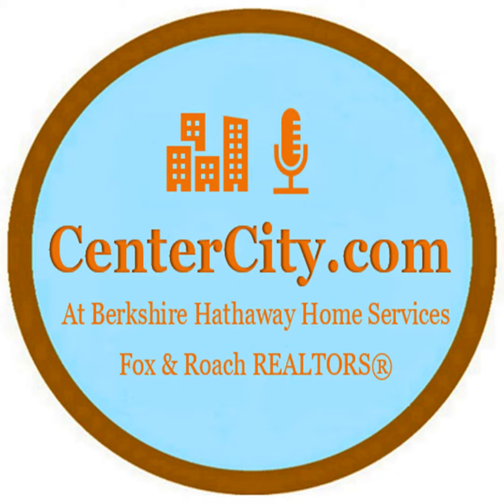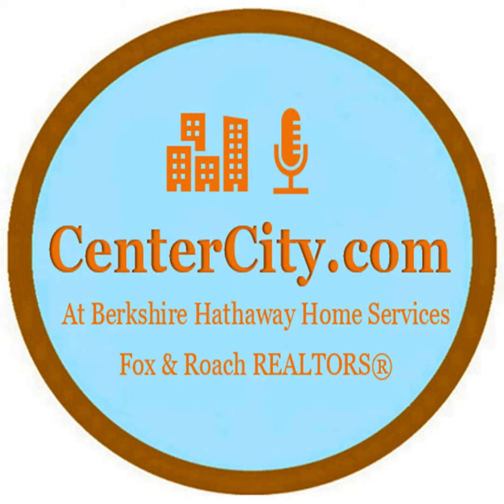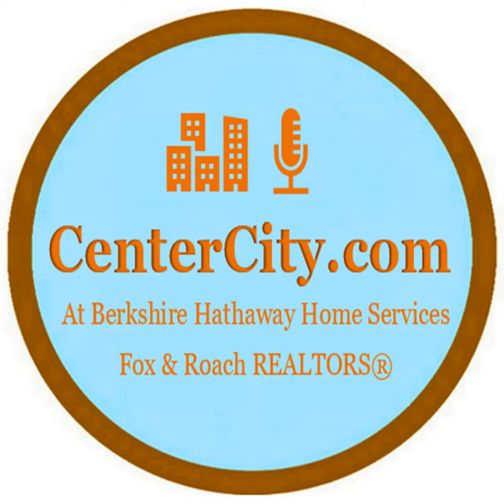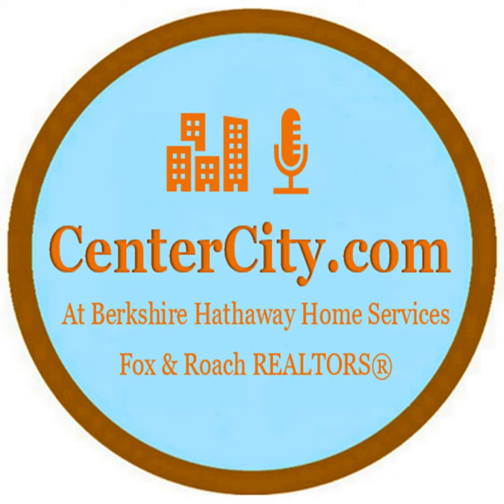19147 Condo Feedback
In this episode, Mark Wade, a seasoned realtor at CenterCityCondos.com, BHHS Fox & Roach Realtors, shares invaluable insights gleaned from characterizing popular buildings in the 19147 zip code, Philadelphia. With more than three decades of real estate experience at his disposal, Mark dissects the criticisms and compliments he frequently hears from buyers about these sought-after buildings.

Join him as he kicks off his narrative with a detailed overview of Abbotts Square . Despite its distinctive designs and uncommon floor plans that typically pique the interest of buyers, some aspects like the outdated lobby, and the no-pets policy stir negative feedback.

Next, he explores Bella Vista Lofts , talking about the sparse number of units available for sale and the rare opportunity to secure two-car parking. He then dives into the penthouse units' majestic skyline views, making them some of the most eye-catching in the area.

Switching the attention to Hawthorne Lofts , Mark outlines how the well-maintained building leaves buyers marveling over its high-end amenities. Fitzwater Lofts also takes the limelight as he goes over the private parking and the sizable storage spaces provided. Mark outlines the boon this area has enjoyed over the past decade, attracting many more buyers than ever before.

This episode is a goldmine of information for anyone looking to familiarize themselves with the condo landscape in the Bella Vista and Queen Village neighborhoods in Philadelphia. Listen in and gain a leg up in your property purchase journey!